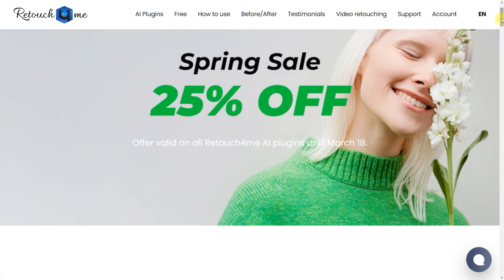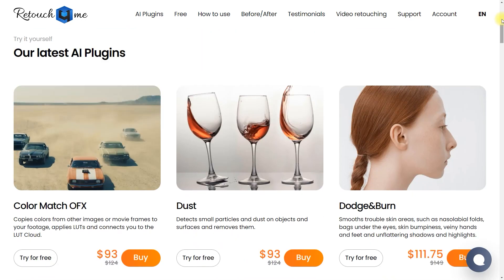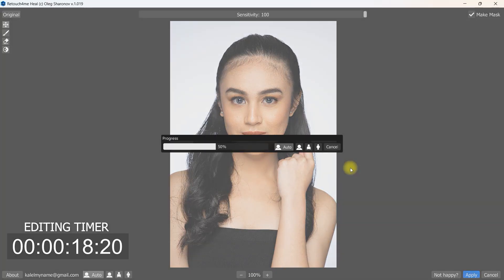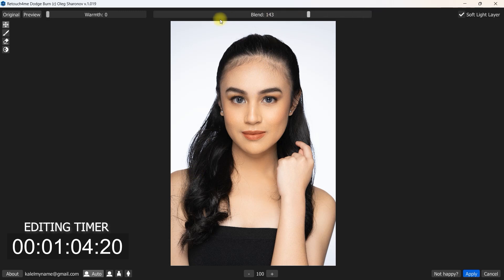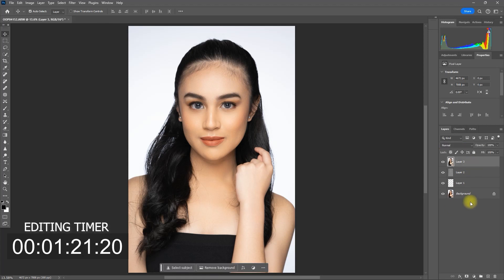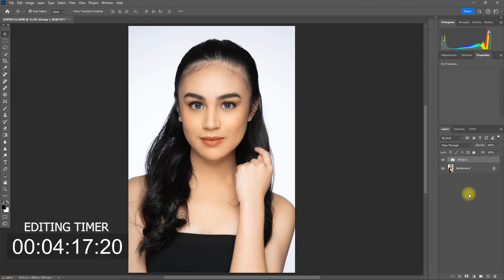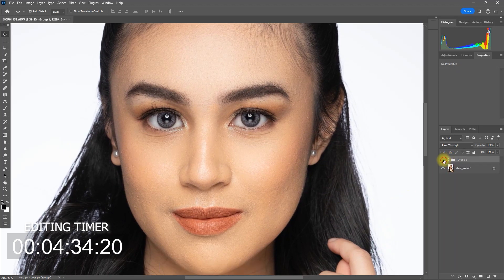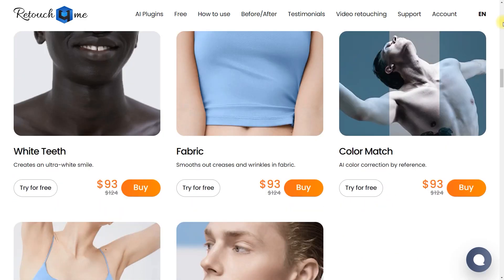How to remove red veins on eyes in Photoshop featuring Retouch4ME